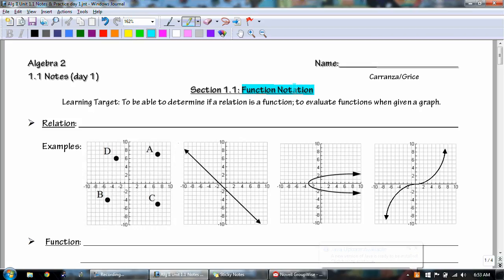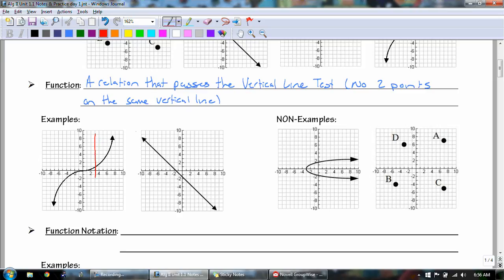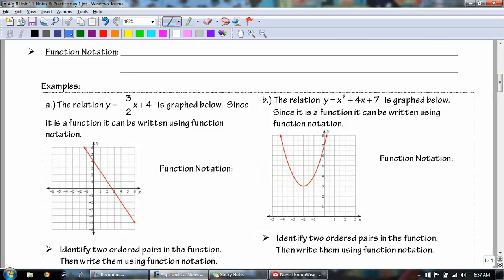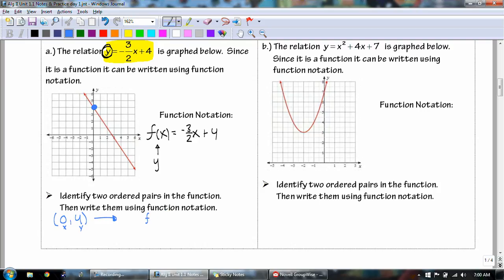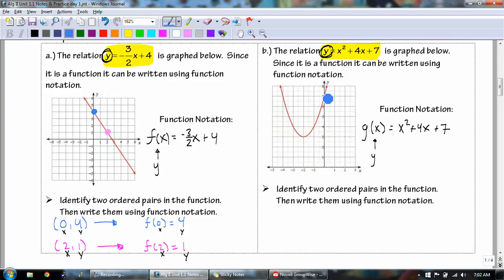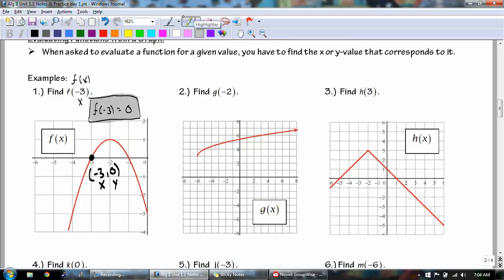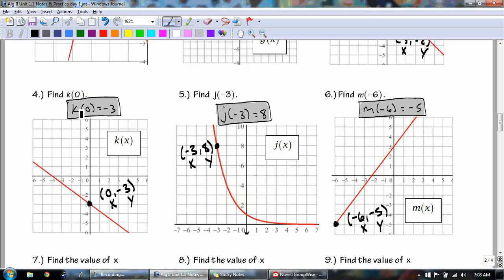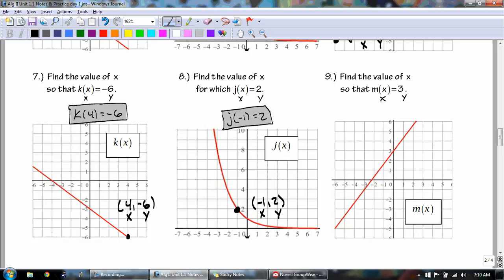AT Algebra II Unit 1.1 Notes day 1 & Algebra Unit 2.2 Notes day 1